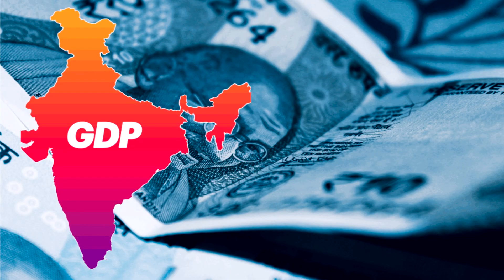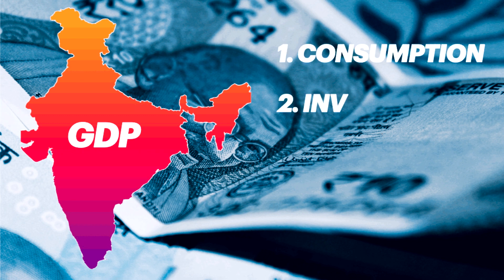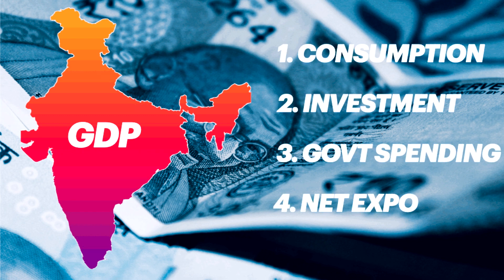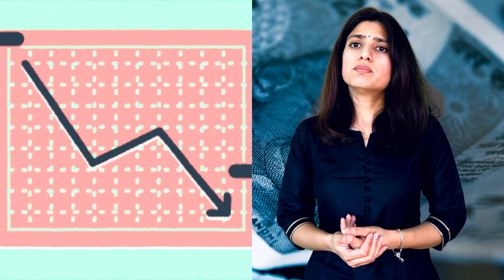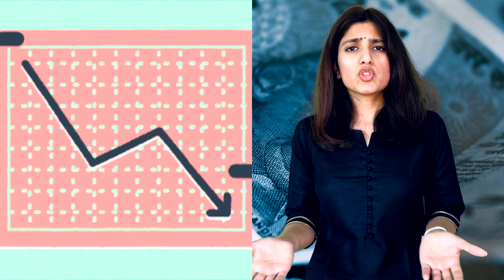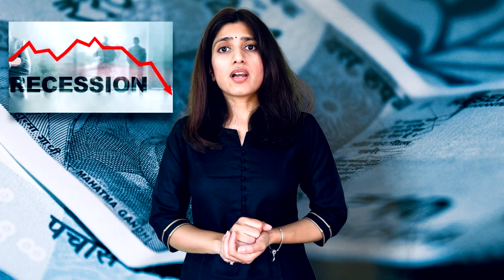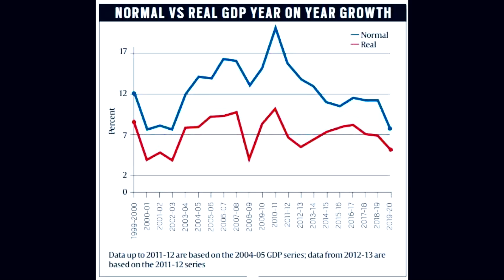GDP Explained | Problems and Hidden truth of GDP | Priyanka Suneja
The World Bank lowered India GDP forecast to 7.5% for FY2022-23 due to headwinds from rising inflation, supply chain disruptions and geopolitical tensions.

In this video, I  have explained what GDP is and how is it calculated. Who calculate the India GDP's. There are some interesting facts that i have been shared along side explaining some common misconception with GDP. I also explain the hidden truth behind GDP. What does GDP as an indicator hide from us about India's ground reality? Is it a good indicator for measuring country's development and progress after all? Since it ignores inequality and happiness as measures of progress.